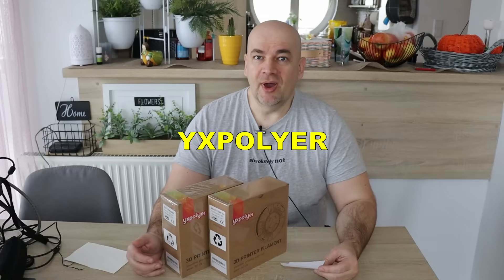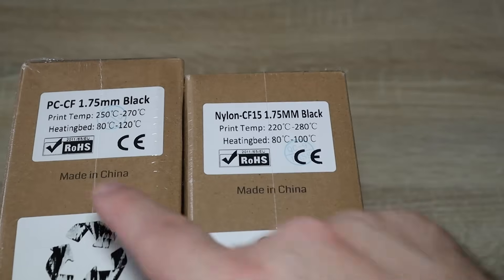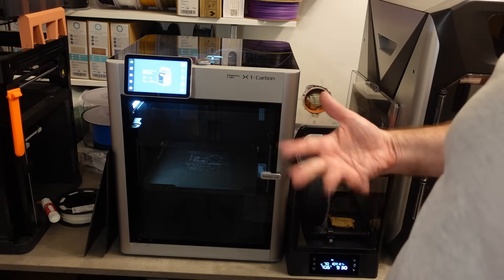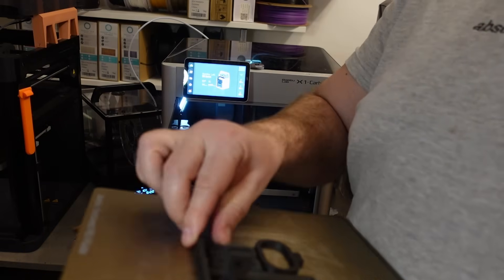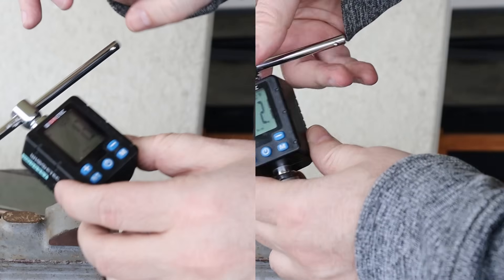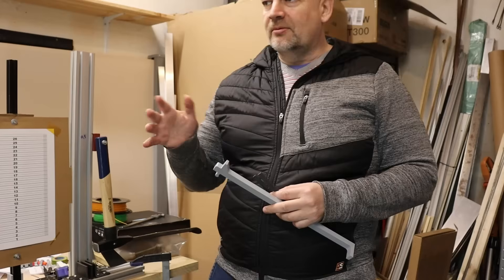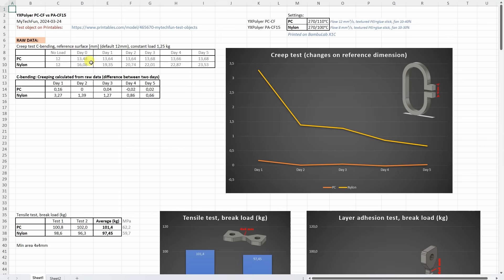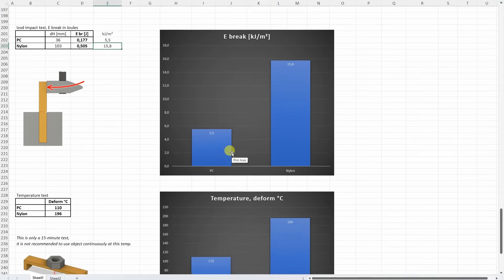YXpolyer PC-CF (polycarbonate) vs Nylon-CF - both very strong 3D printing filaments, but differently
YXPolyer PC-CF (PolyCarbonate) and Nylon-CF15 are strong technical filaments. They require enclosure and hardened nozzle, but the final result is really strong object.

Or just share and like the video.

Chapters:
0:00 Introduction, specifications
2:11 PC-CF 3D printing
4:16 PA-CF15 3D printing
6:44 Tensile test
7:08 Layer adhesion test
7:30 Shear test
7:48 Twist test
8:17 Bending test
8:54 Creep test
9:54 Impact test
11:18 Temperature test
12:18 Results
14:32 Conclusions